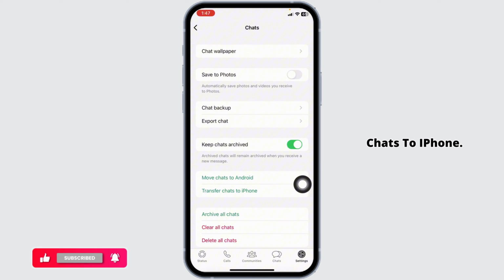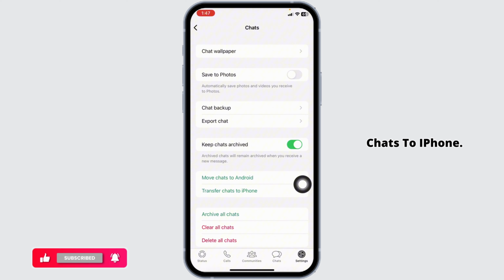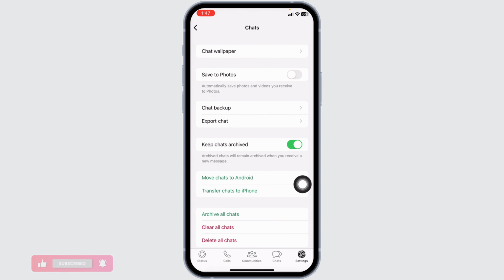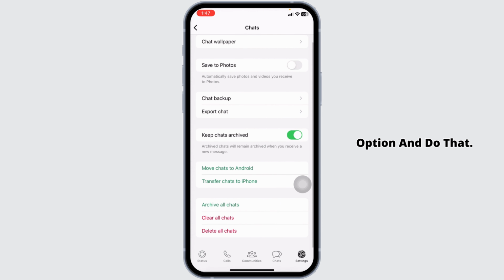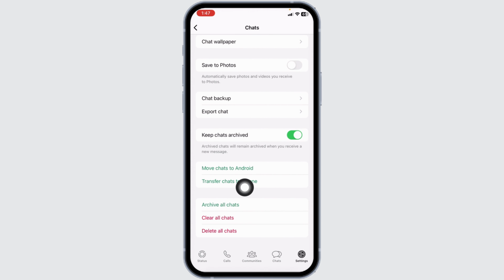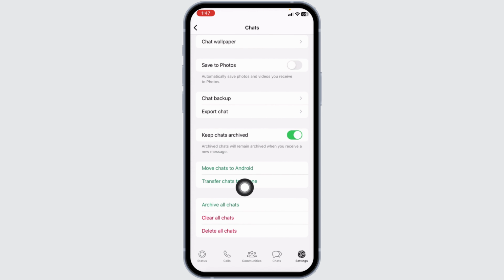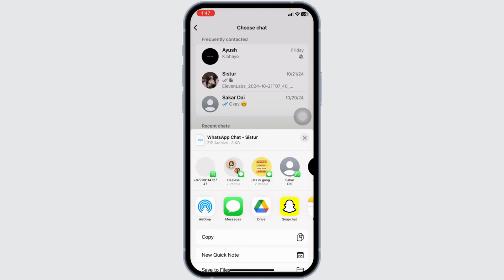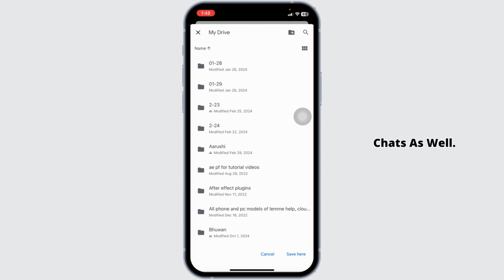How To Backup WhatsApp on iPhone To Google Drive (Step By Step)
Want to back up your WhatsApp chats and media from your iPhone to Google Drive? In this video, I’ll guide you through the step-by-step process to transfer your WhatsApp data securely and keep it stored in Google Drive for future access in 2025.